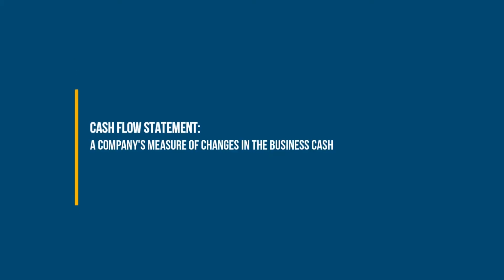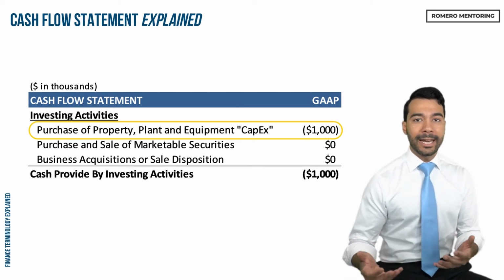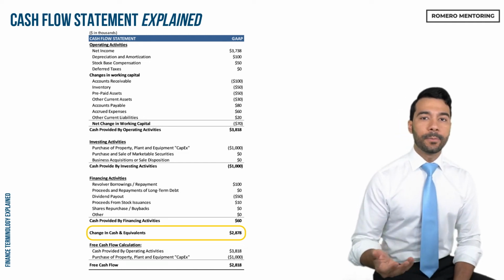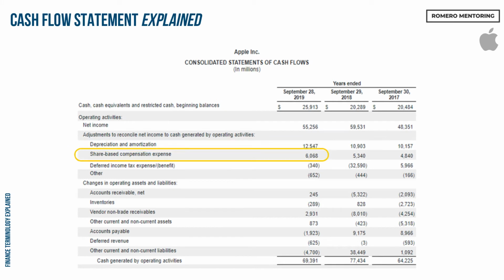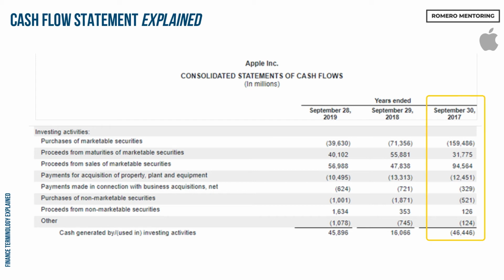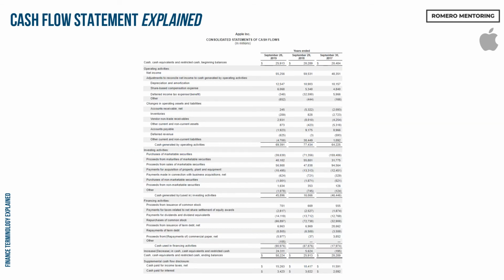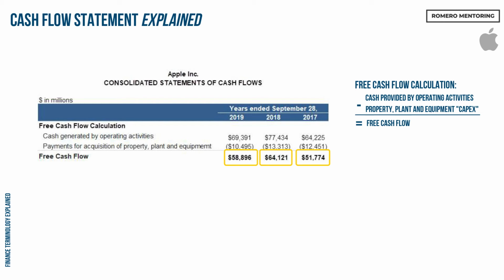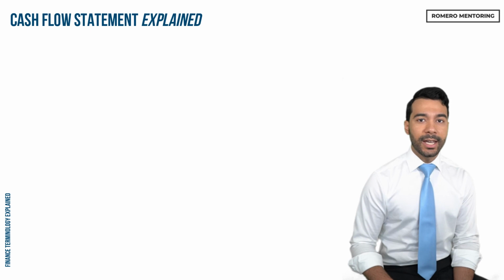Cash Flow Statement Explained | Finance Terminology Series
Learn how to read and analyze a cash flow statement from a financial analyst perspective. We give you a step by step process on how you can analyze a cash flow statement just like a professional.

Parts of a Cash Flow Statement:
- Calculating free cash flow

What is a cash flow statement? A cash flow statement is a company’s measure of changes in the business cash inflows and outflows during a reporting period.

Find out when we have our next live webinar to get real-time training and finance knowledge by following us on LinkedIn to stay updated